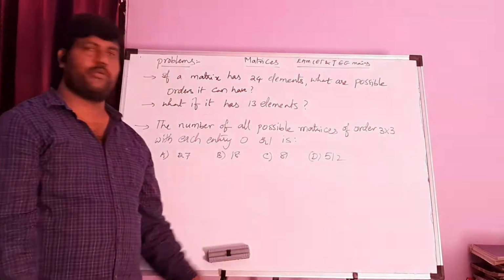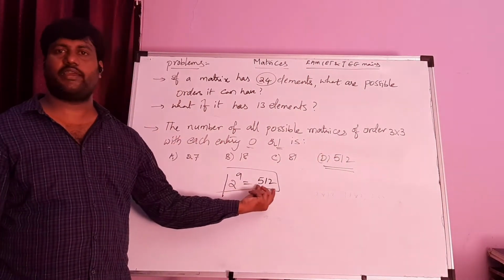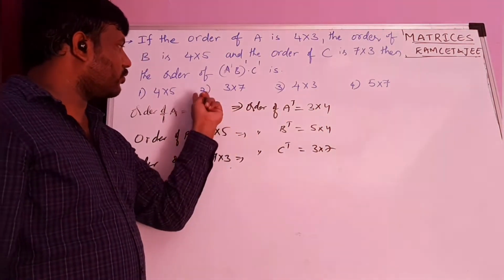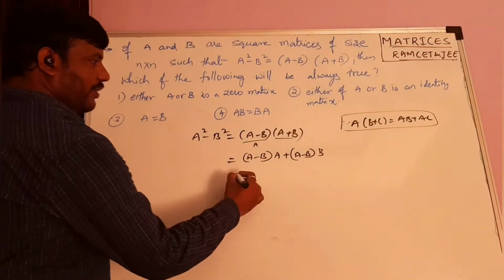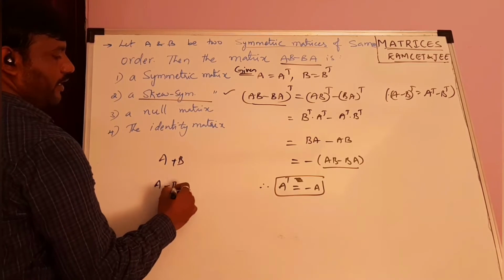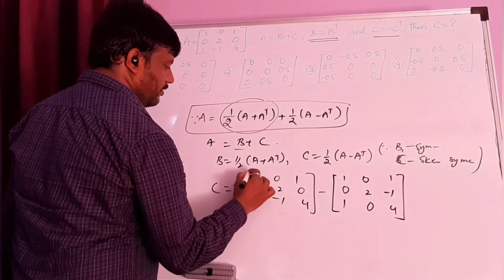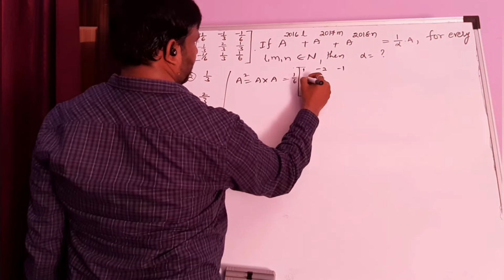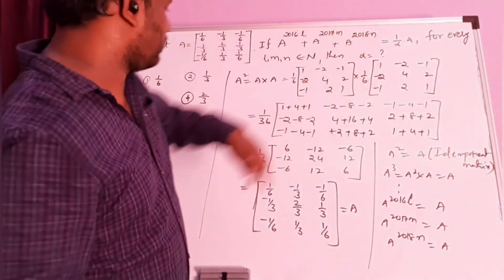MATRICES LETS SOLVE THE PROBLEMS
Eamcet and jee mains